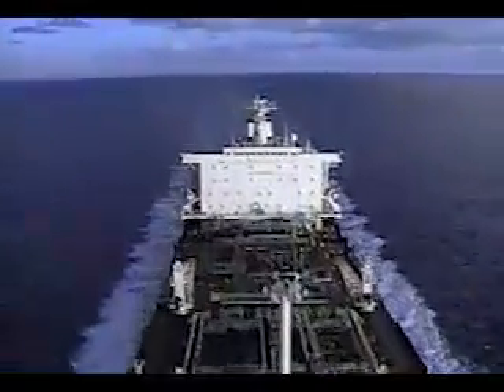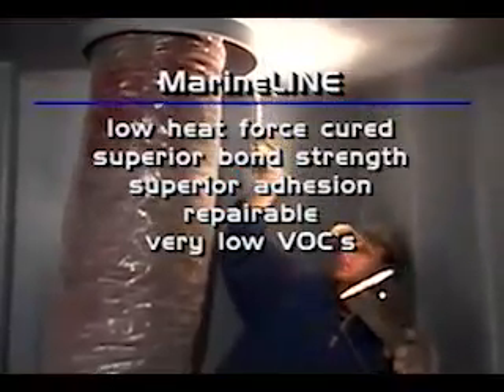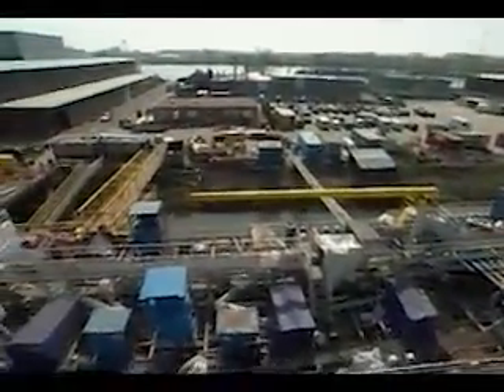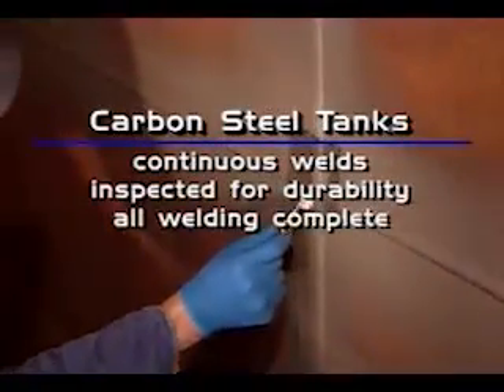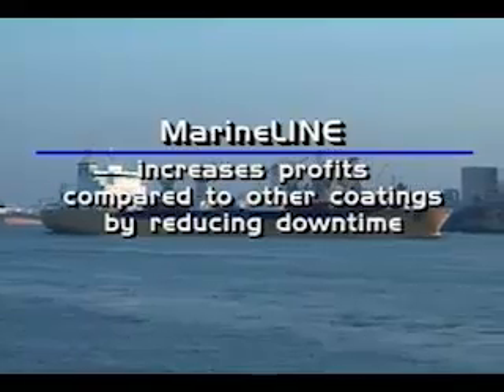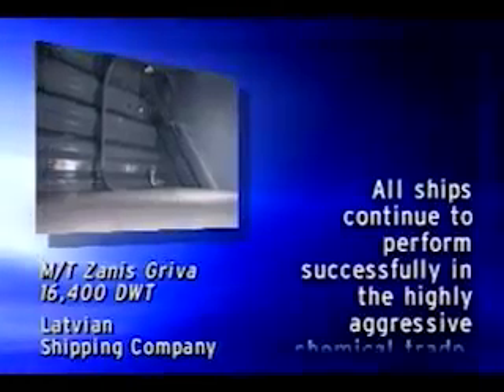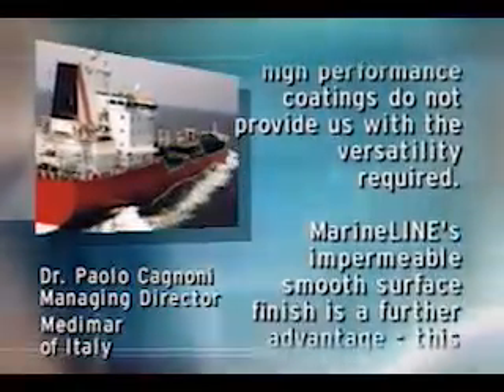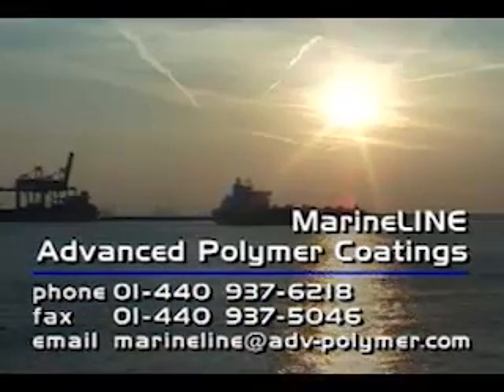MarineLine® 784 Cargo Tank Coating/Lining Story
MarineLine® 784 is the world's leading high performance coating/lining used for cargo tanks on chemical and product tankers. MarineLine® 784 handles the widest range of liquid cargoes of any coating/lining on the market, and is used on hundreds of ships throughout the world.